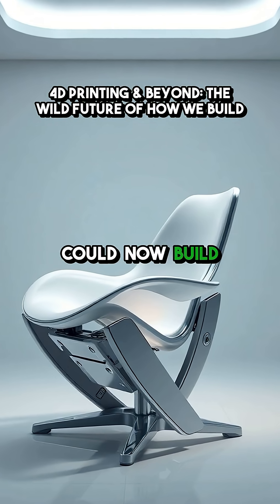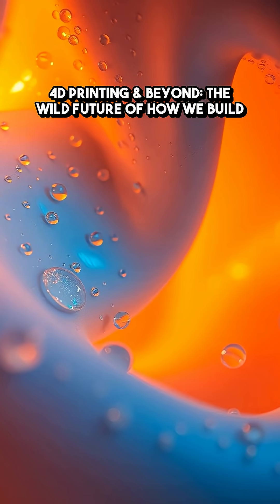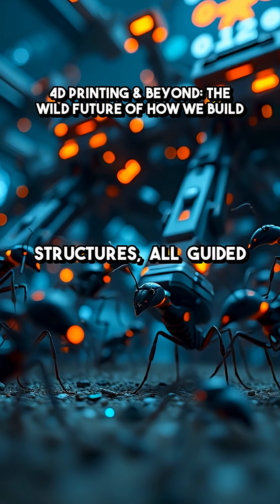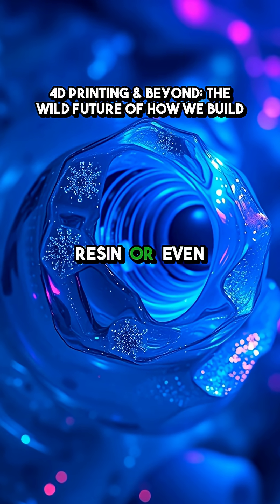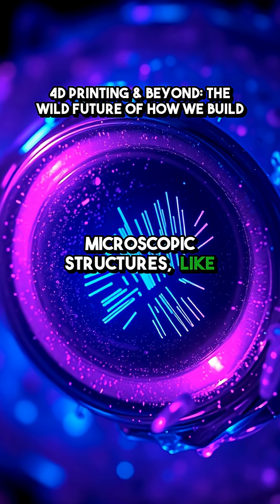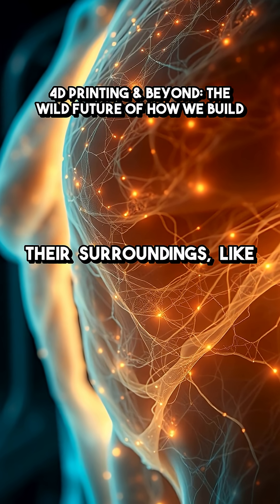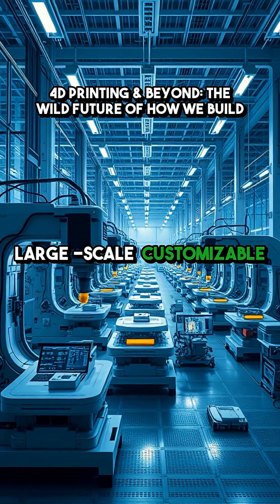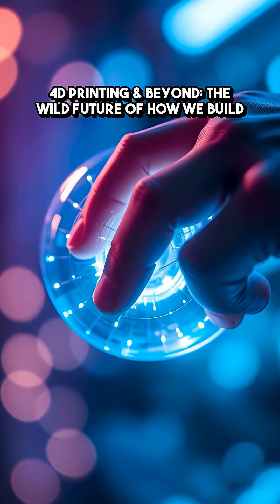4D Printing Is Here! Shape-Shifting Buildings Are Coming 🤯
From materials that reshape themselves to 3D printing *inside* living cells—the future of fabrication is here.